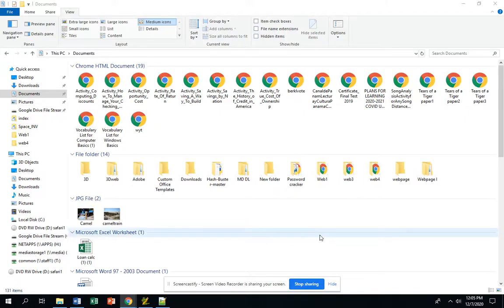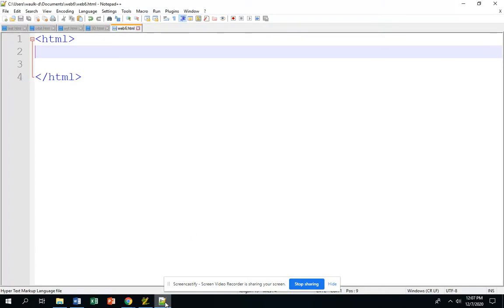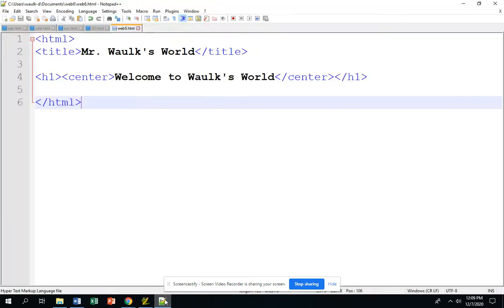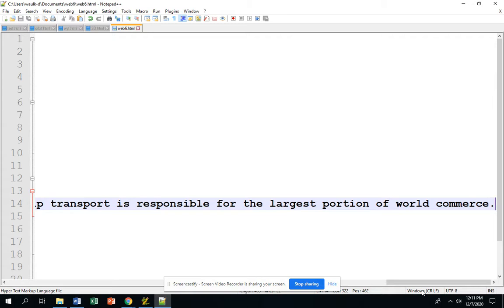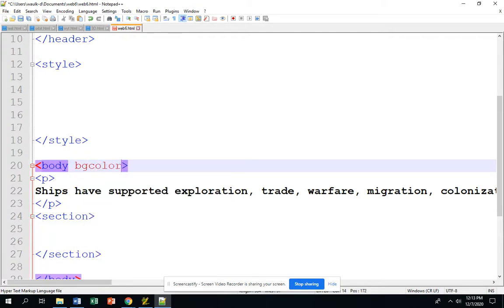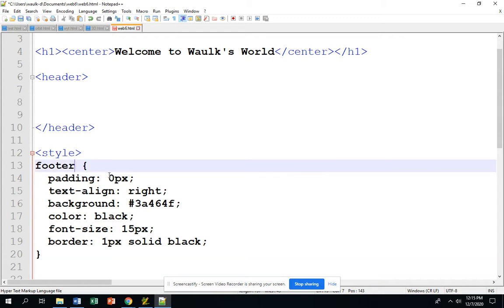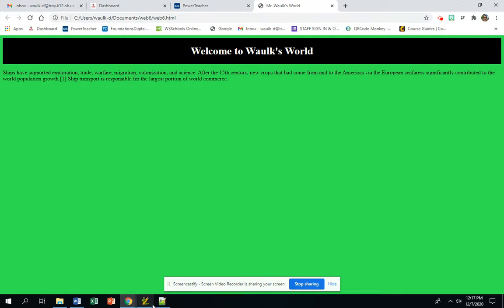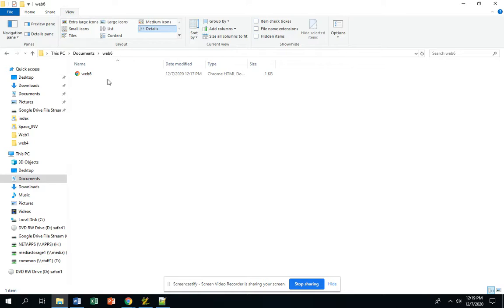Html basics Dec 7, 2020 12:19 PM